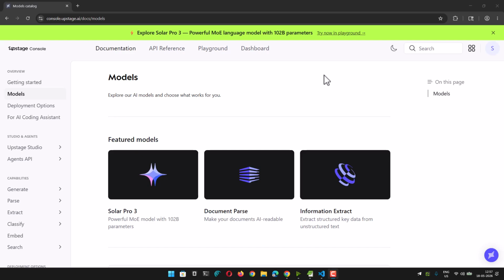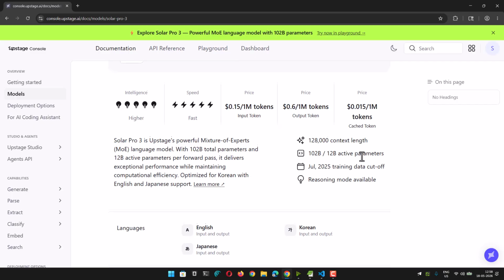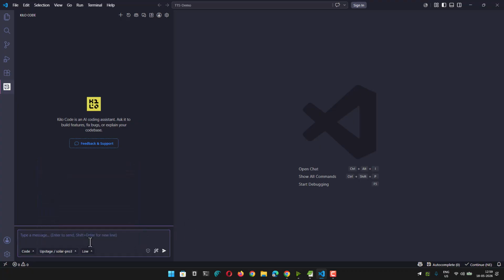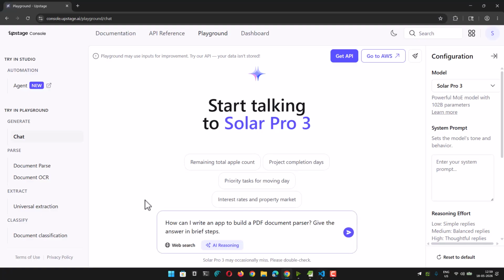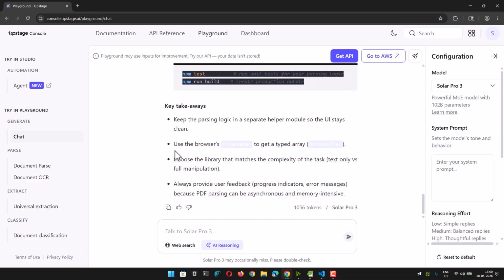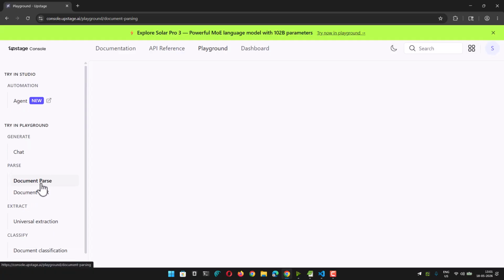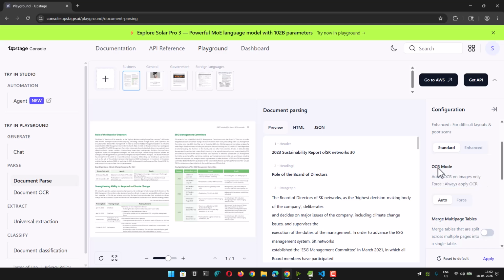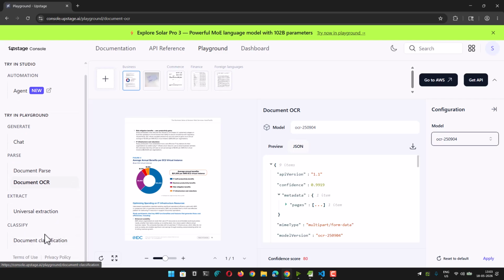Solar Pro 3 | Upstage AI - Free AI Model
How to use Solar Pro 3 - Upstage AI model for coding and OCR.